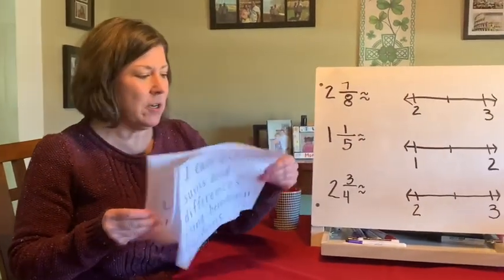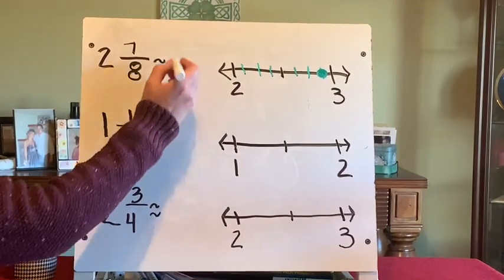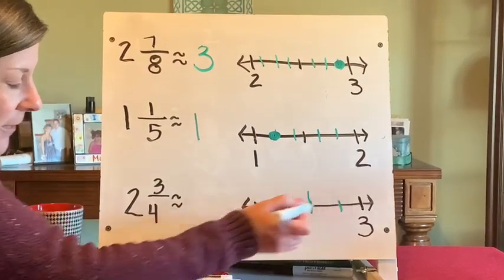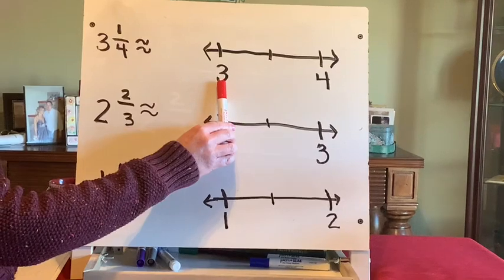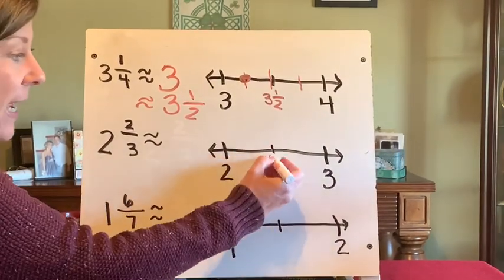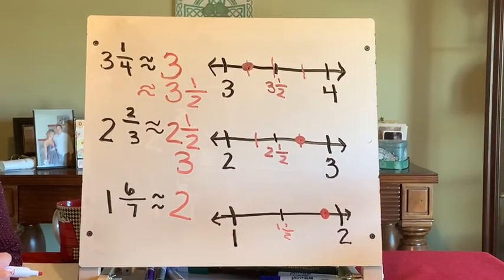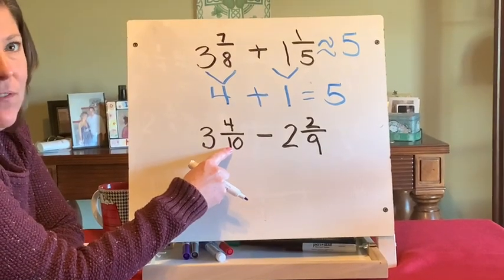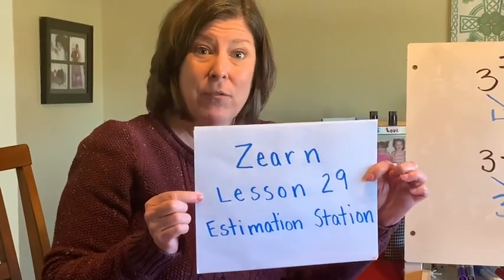Lesson 29 Review, April 7,2020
Estimation Station